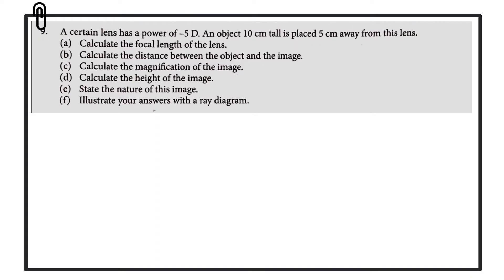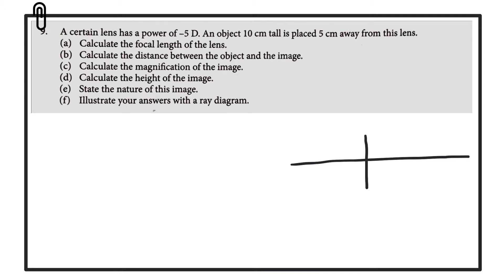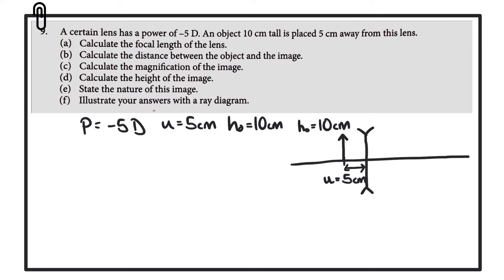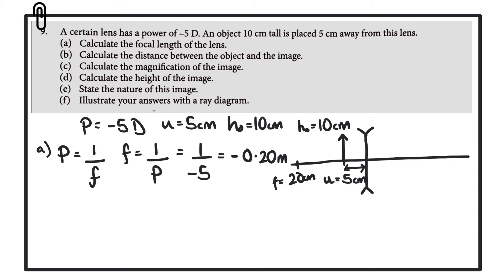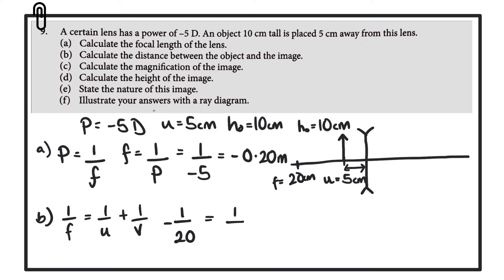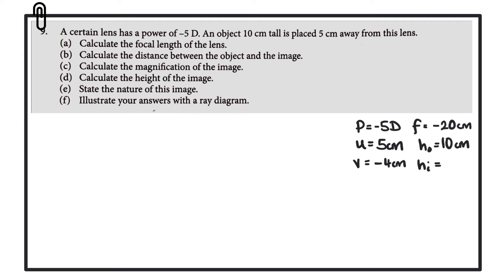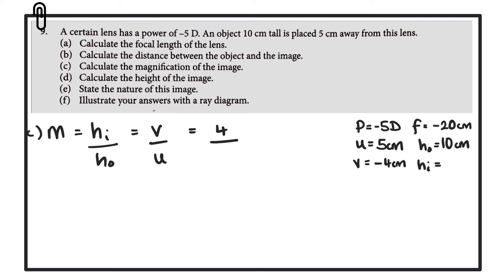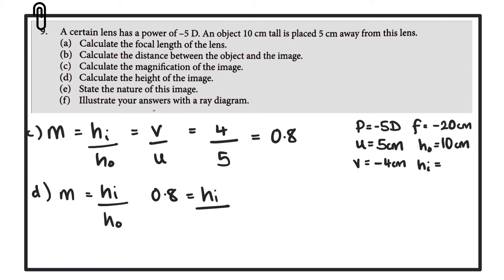Lenses | WORKED EXAMPLE | CCEA | A-Level Physics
AS 2: Waves, Photons & Astronomy

This video is a worked example of a Lenses question from the CCEA AS Physics Questions book.